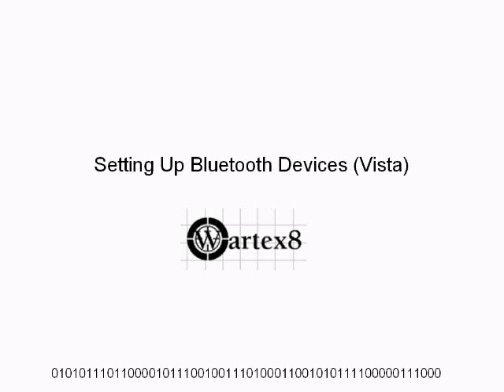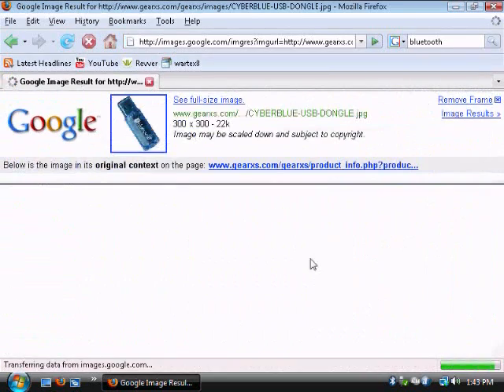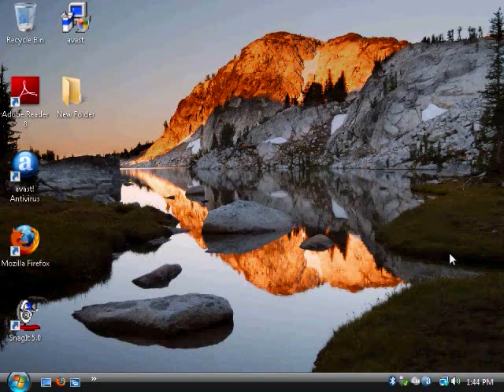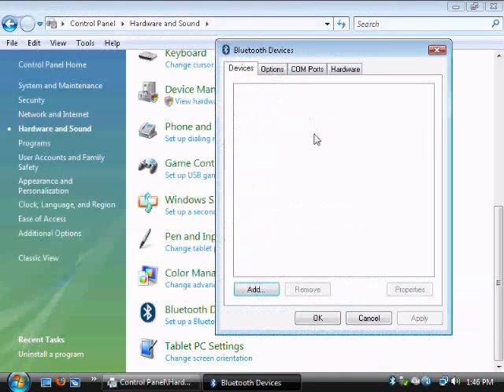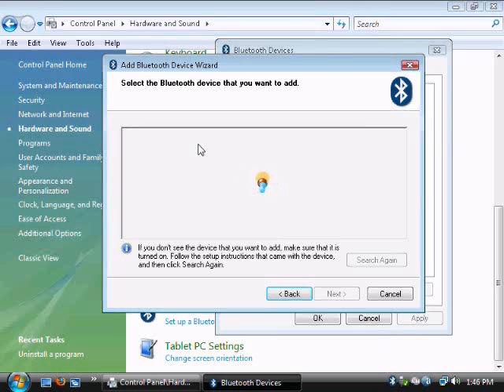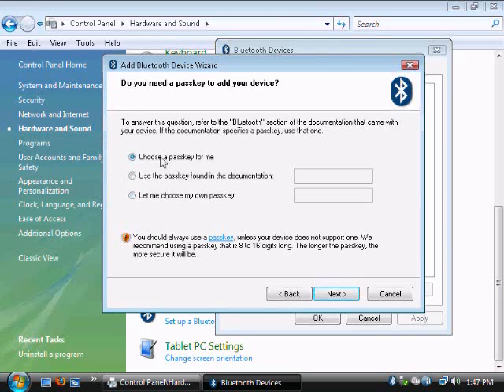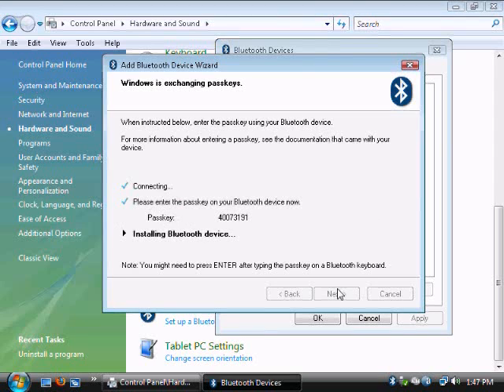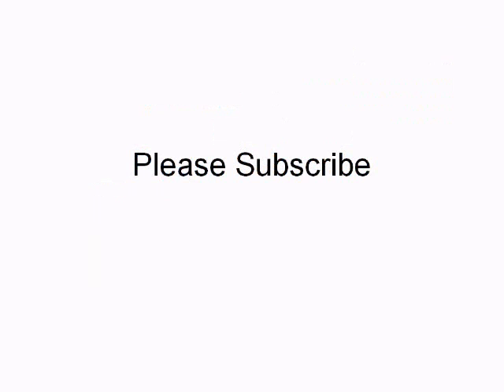How to Set Up a Bluetooth Device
This is a tutorial that shows you how to install and ready a bluetooth device to use. Comment the video please.
~Wartex8